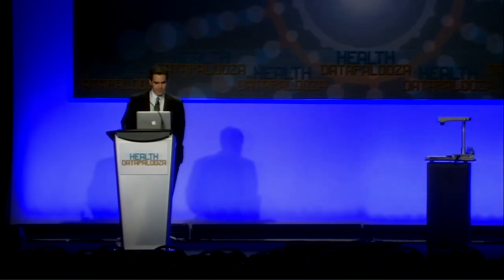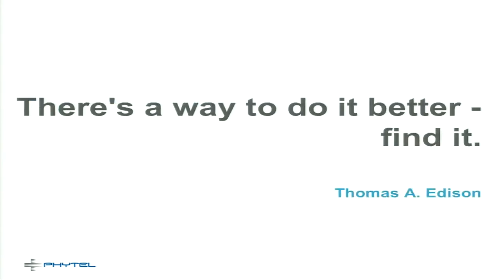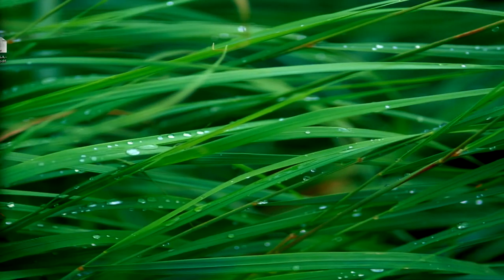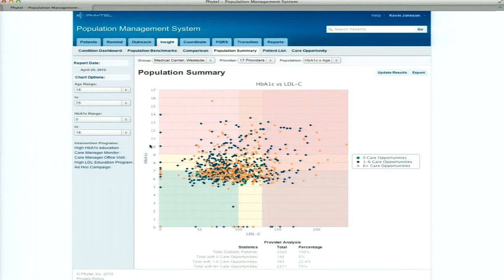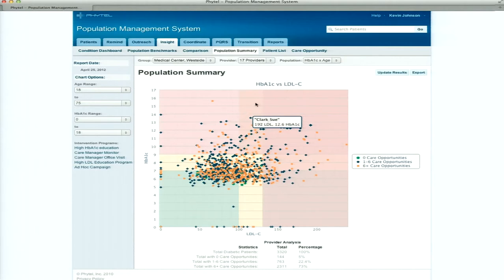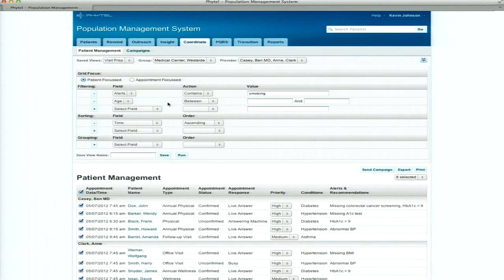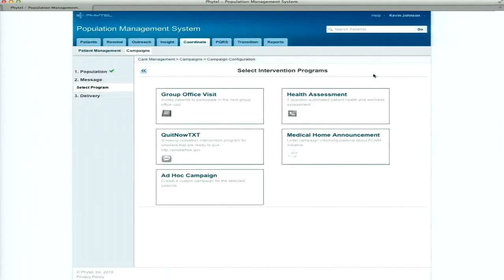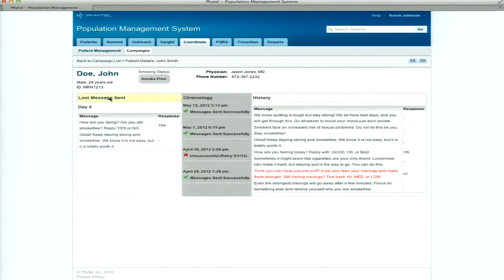Atmosphere [Phytel] App Demo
Presented by Russell Olsen, Vice President, Product Management, Phytel
Health Data Initiative Forum III: The Health Datapalooza